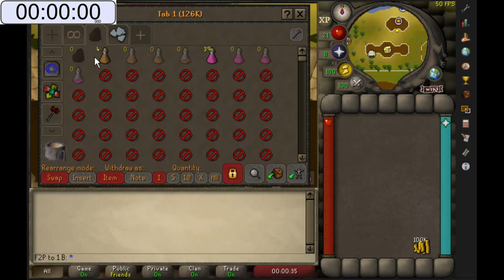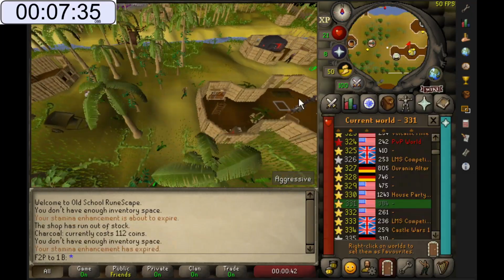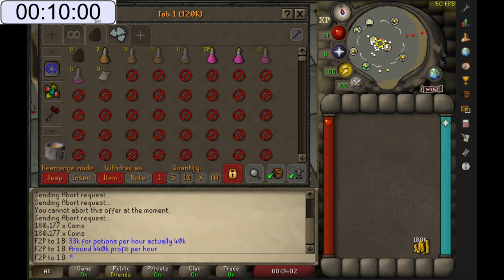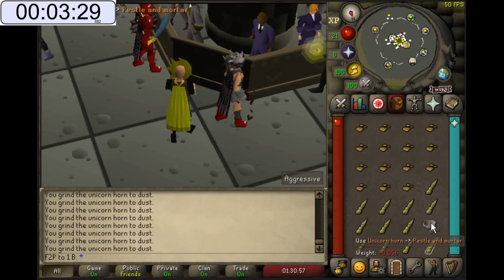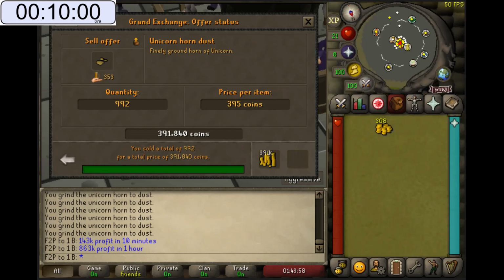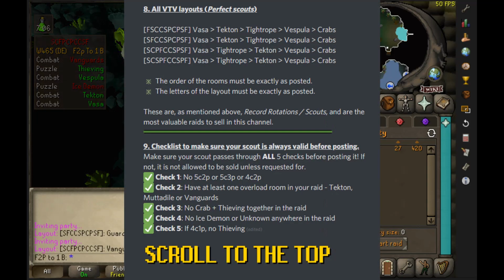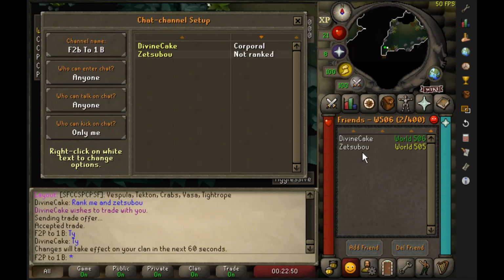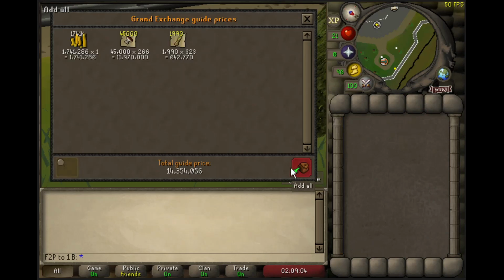[EP #3] From F2P to 1000M GP - Money Making methods only! [OSRS]